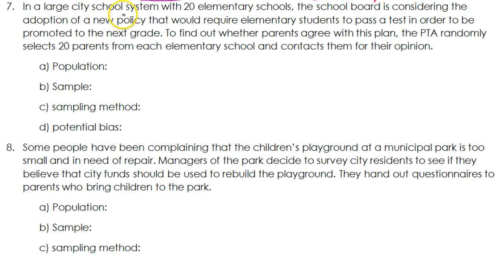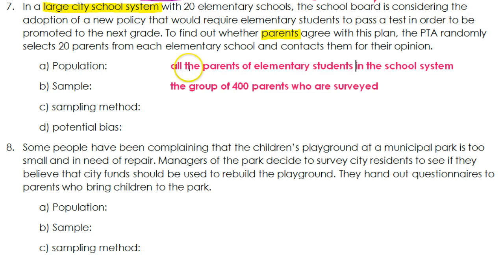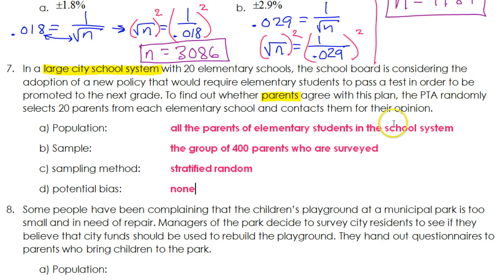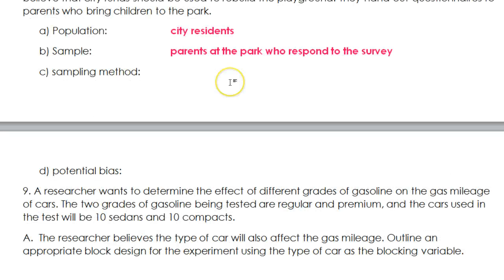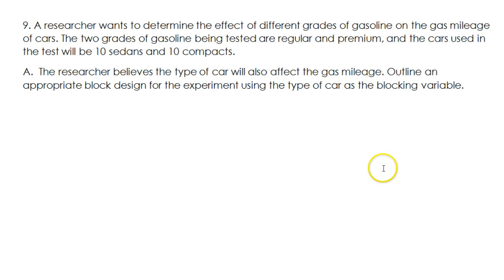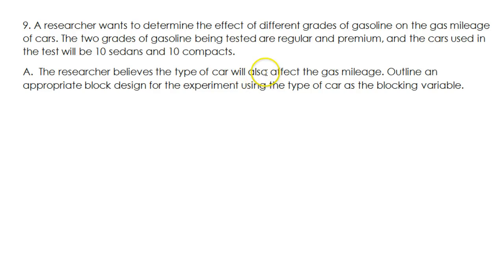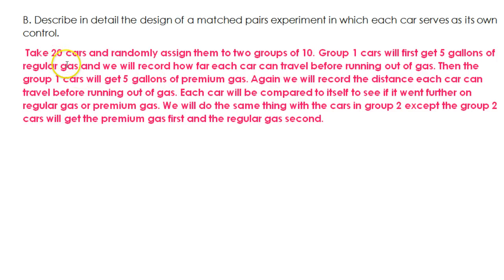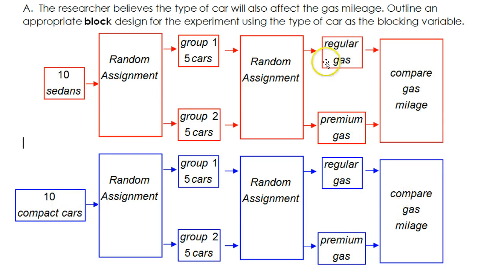Test D #7 to #9 Experimental Design, Vocabulary, Block Design, Matched Pairs